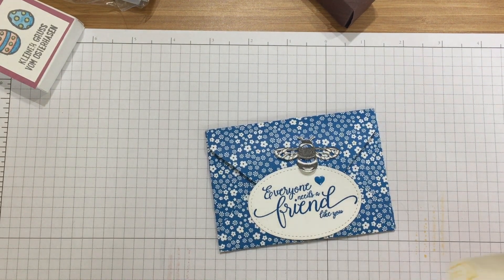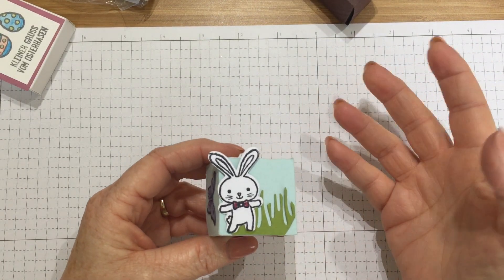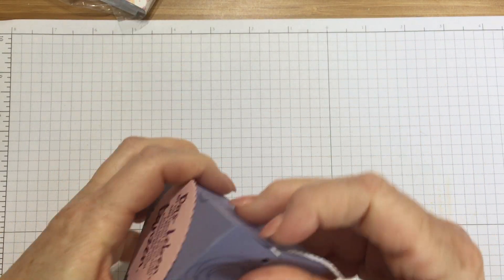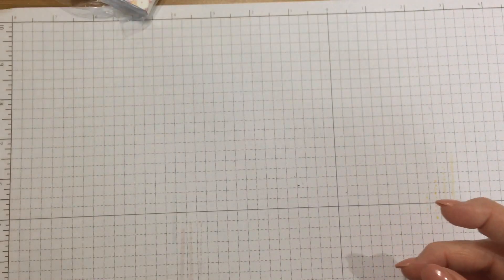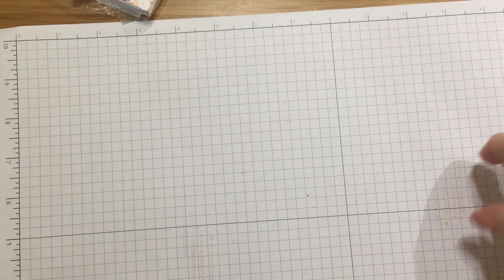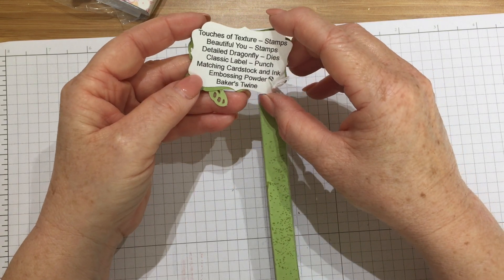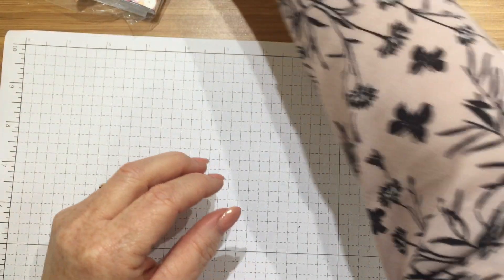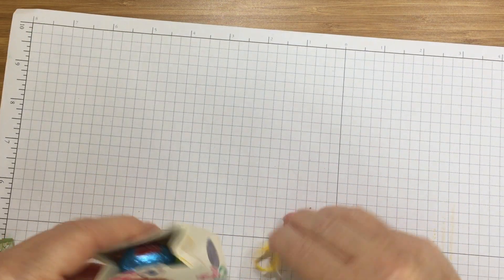Swaps .Stampin Up! Onstage Live 2017 Amsterdam.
See the beautiful swaps I received at convention. On Stage Live with Stampin Up in Amsterdam.

See project dimensions and products used on my blog or request a catalogue